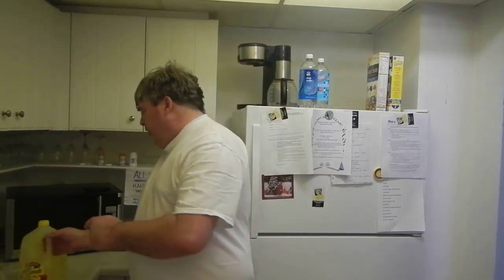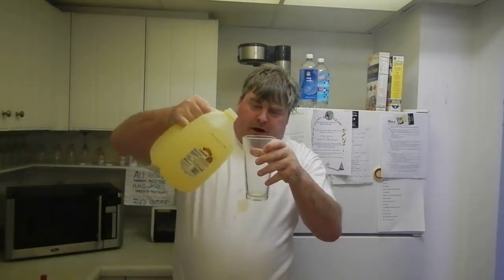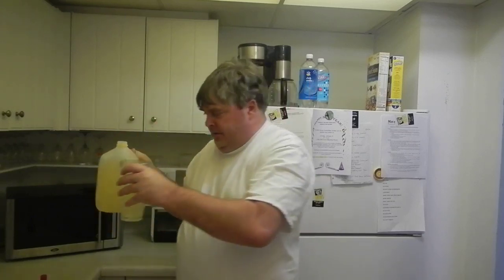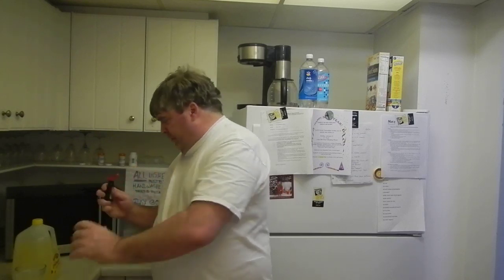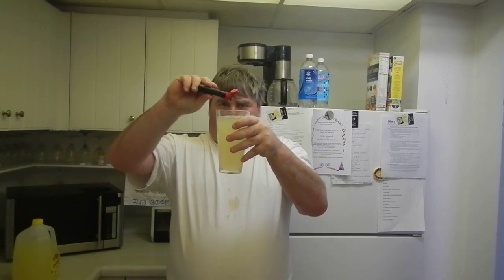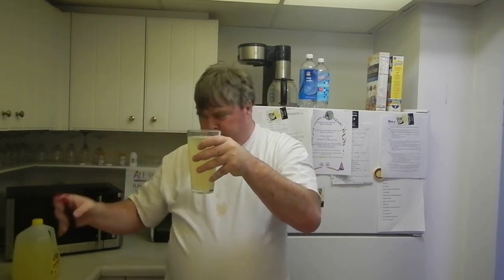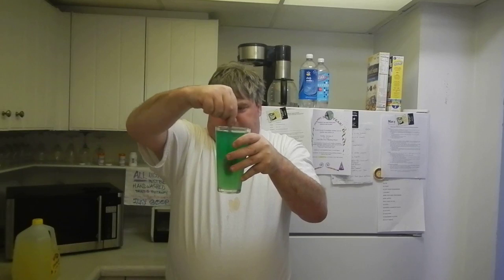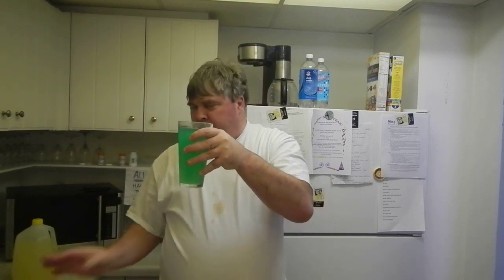Ted Harris shows how to make St Patrick's day juice